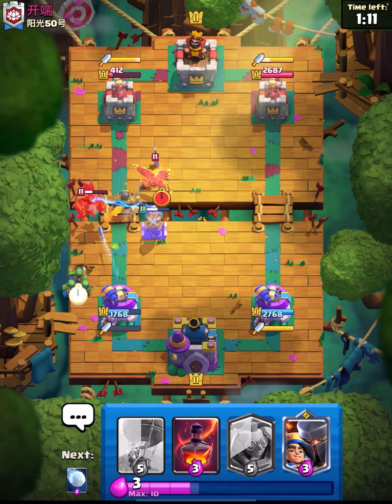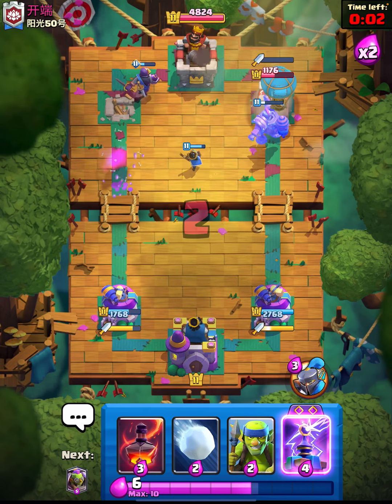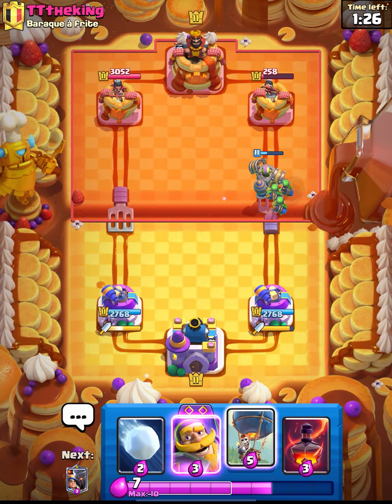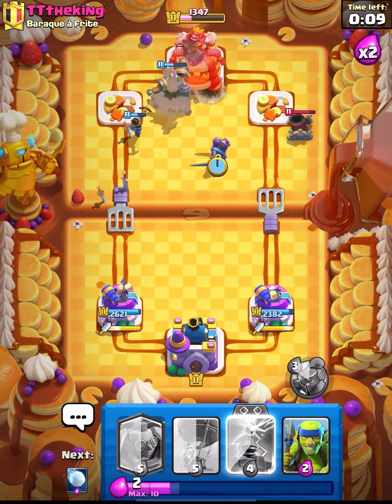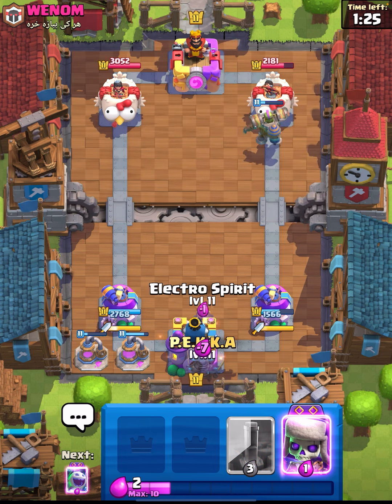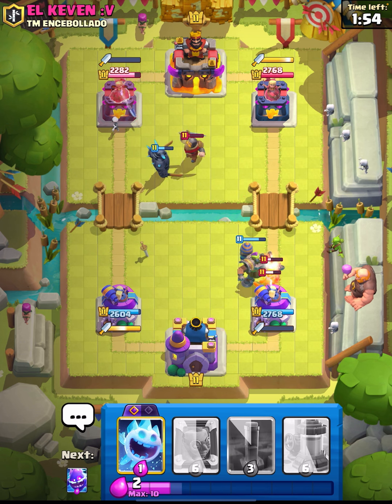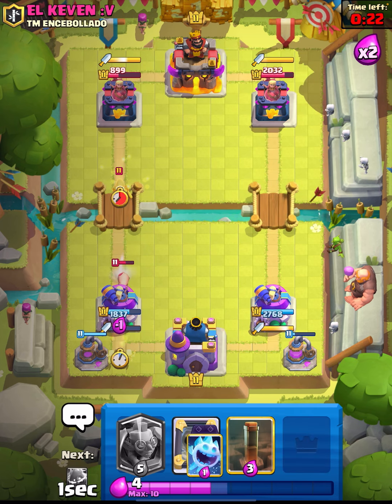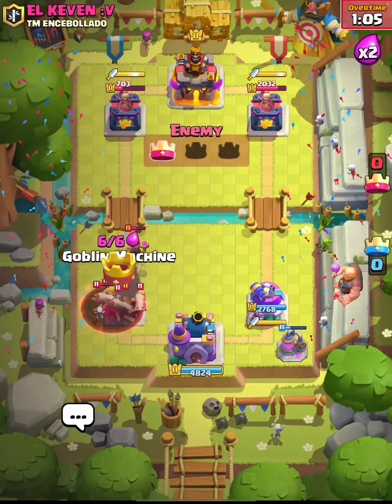The *BEST* Card Ever Released In Clash Royale!